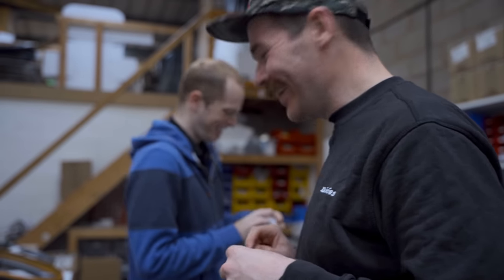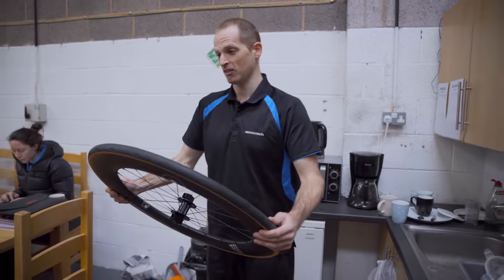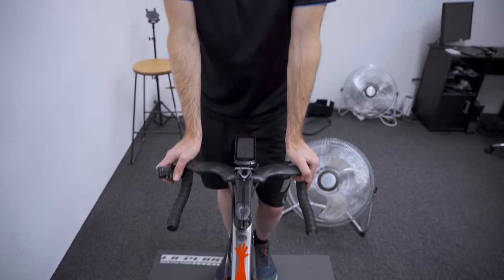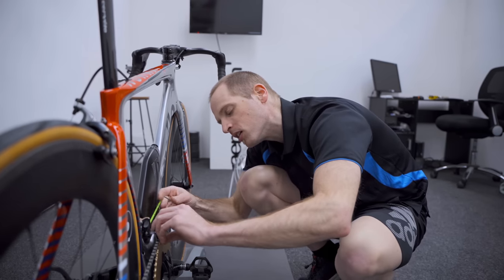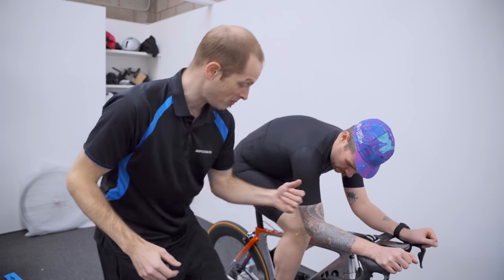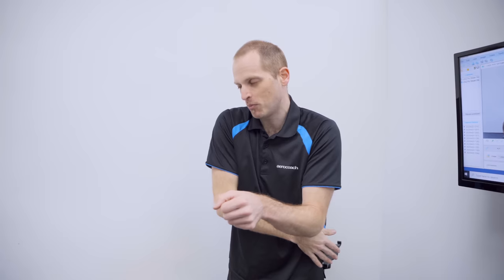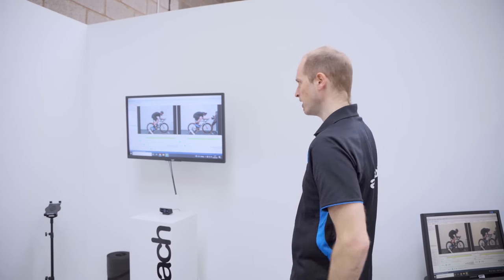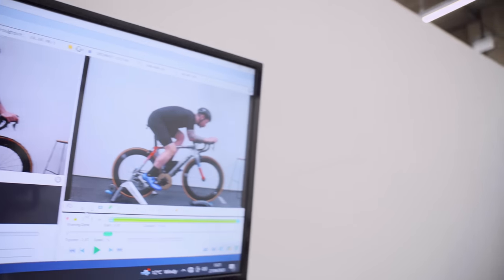HOW TO MAKE YOUR ROAD BIKE FASTER: A MASTERCLASS WITH AEROCOACH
My mate Xavier is one of the leading cycling aero experts in the world. Earlier this year I spent some time with him dialling in one of my road bikes specifically for road bike time trials. Here's a complete masterclass with Xav on how you can make your bike more aero.

Attacus Cycling,  Cervélo, Lazer Helmets,  Shimano, Schwalbe Tires, Reserve Wheels, Sungod Eyewear, Tailfin Cycling, Styrkr